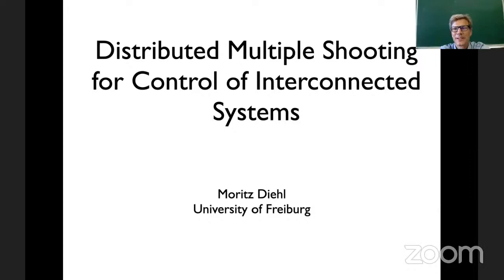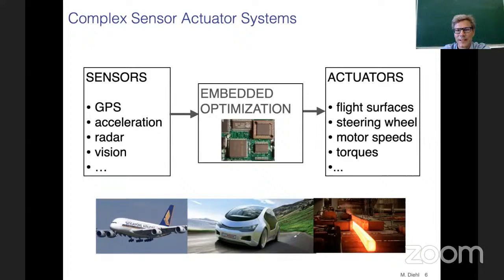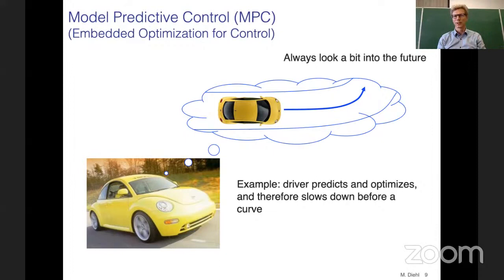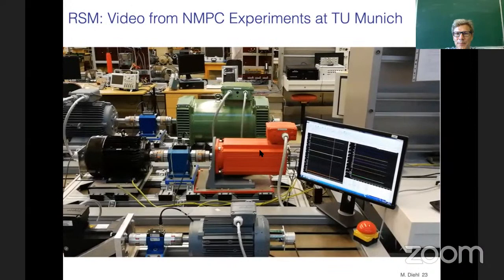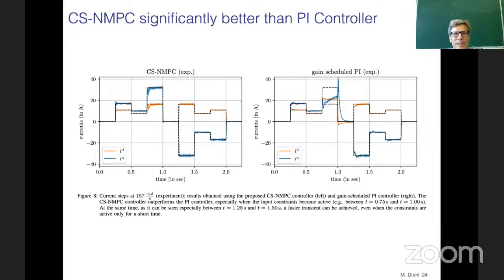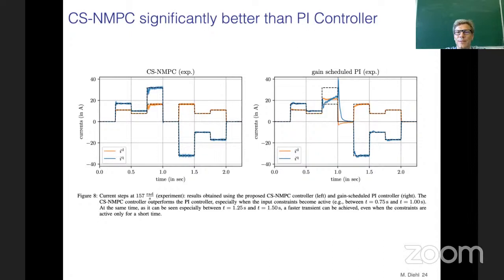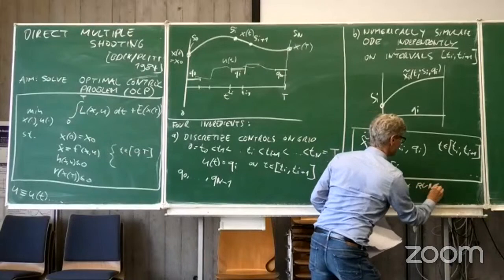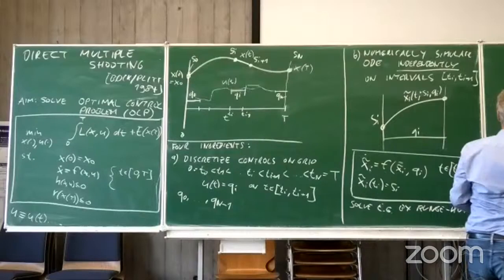Moritz Diehl's talk 1/2: Nonlinear MPC and distributed multiple shooting method